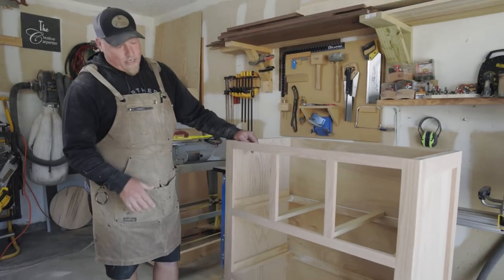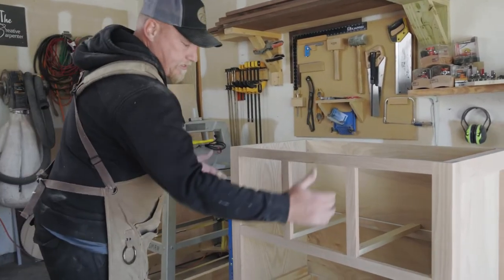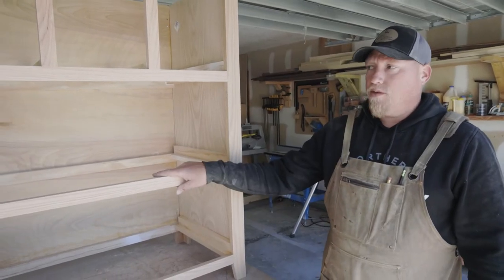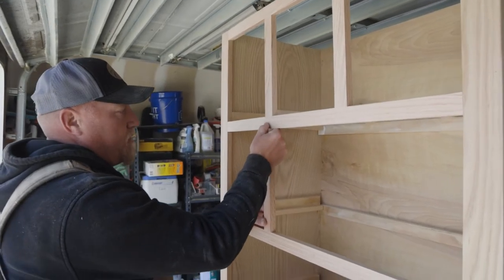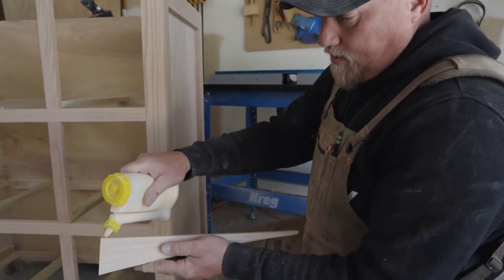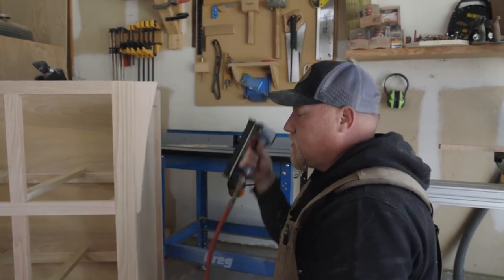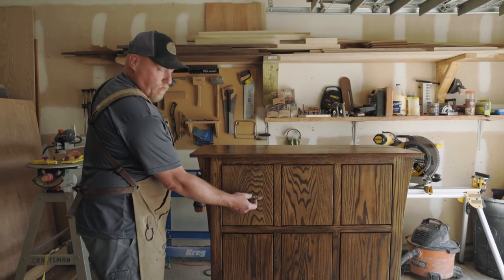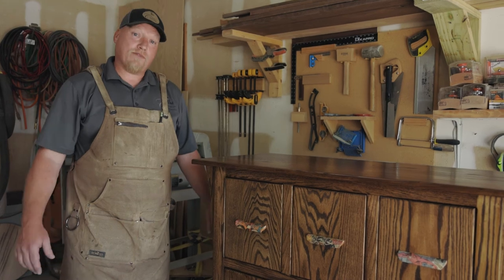Custom Comic Book Cabinet Build in 5m by Pro Carpenter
Mike Richardson, The Creative Carpenter, walks us through his process for designing and constructing a case for a client to store their comic book collection! He shows us a little behind the scenes on how he works. Look out for Mike on future videos and let us know what projects you want to see!

Part of what we want to do at Husq Home & Garden is highlight local small businesses and craftsman in the home and garden space.

Want to see more of Mike's work?

Go to our website to check out our collection of home and garden goods!